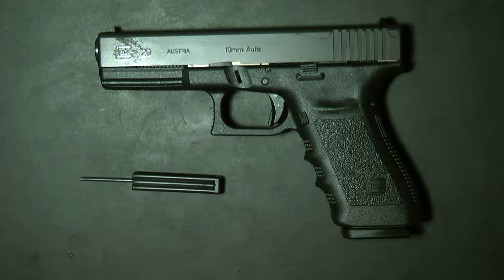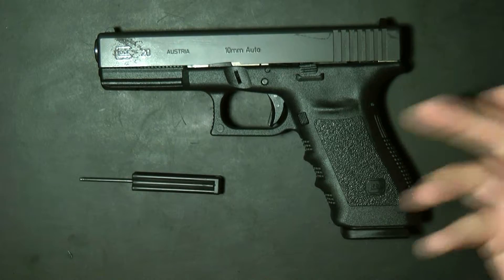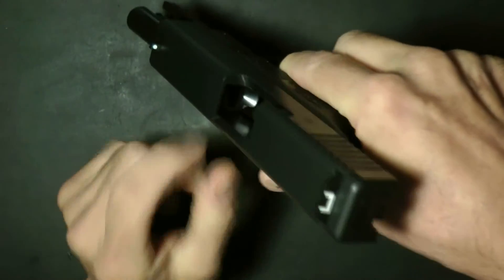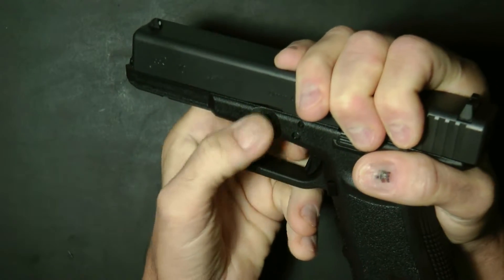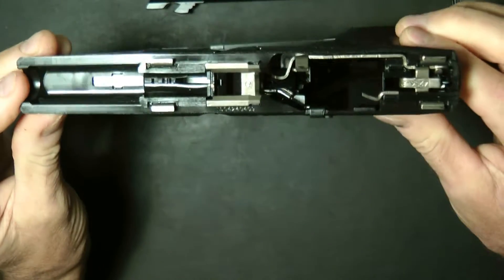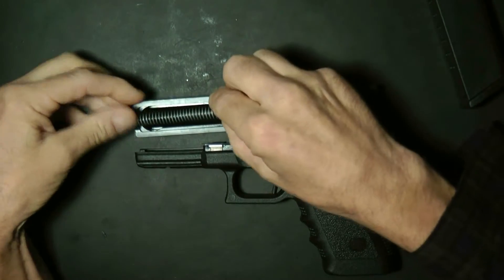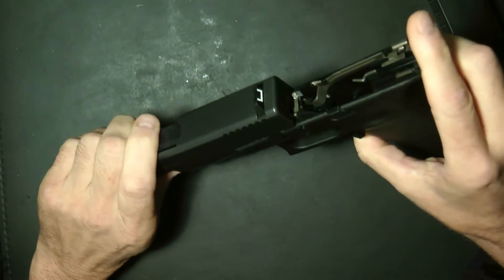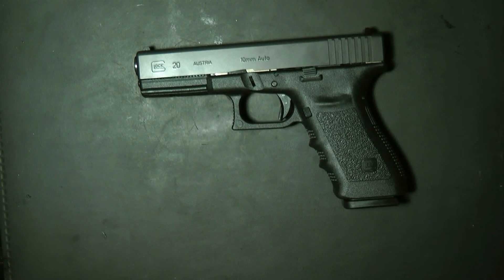GLOCK 20SF 10MM FIELD STRIP